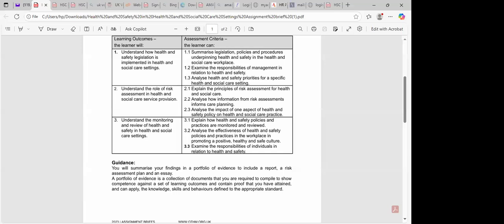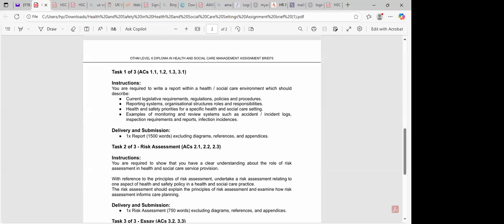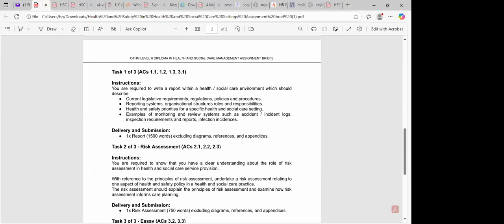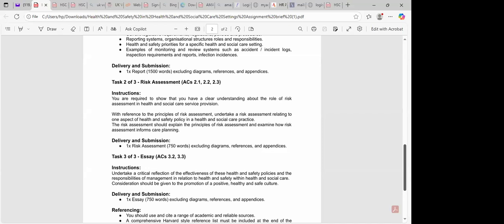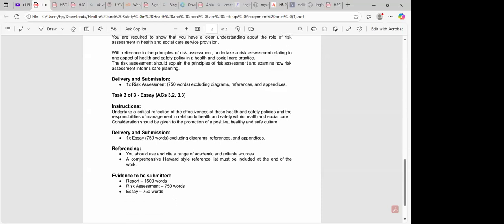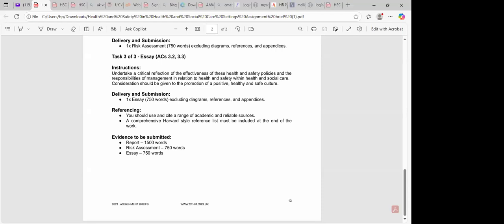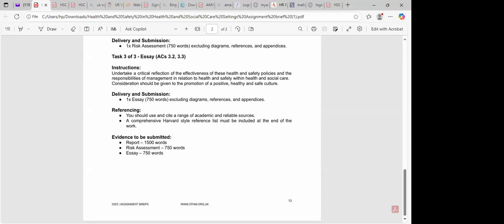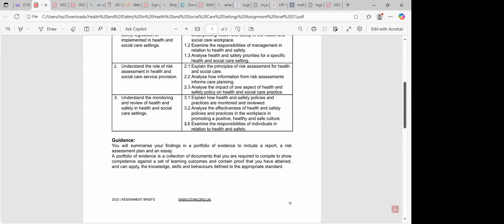OTHM L6 DiHSC-Unit-Health and Safety in Health and Social Care Settings-Tutorial-(DK)